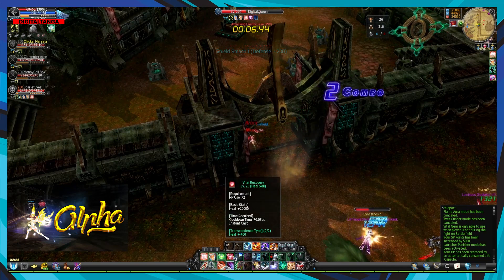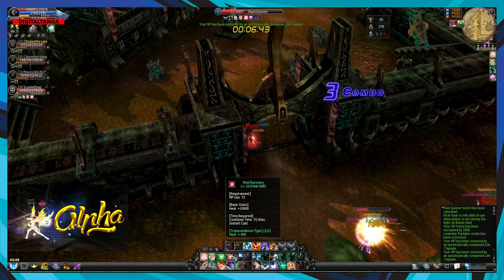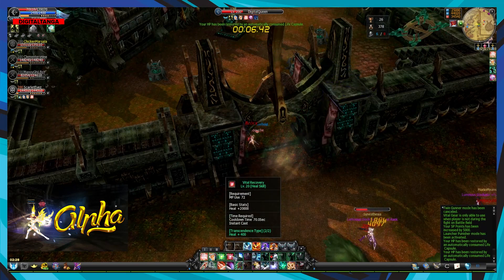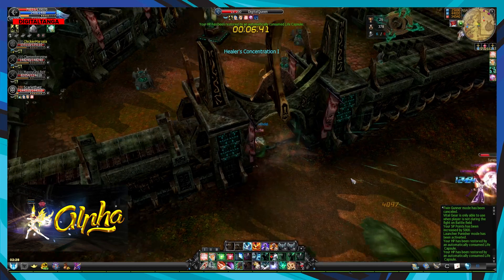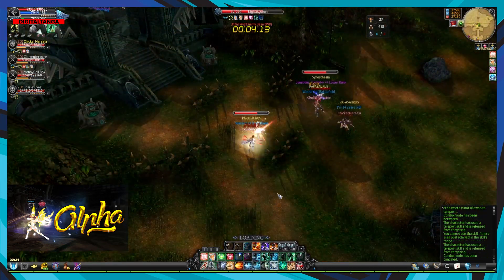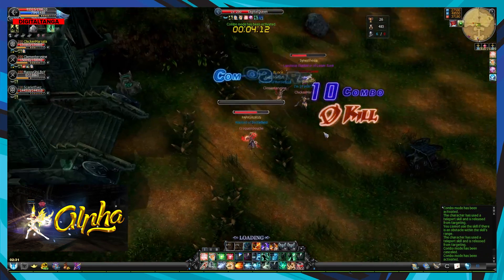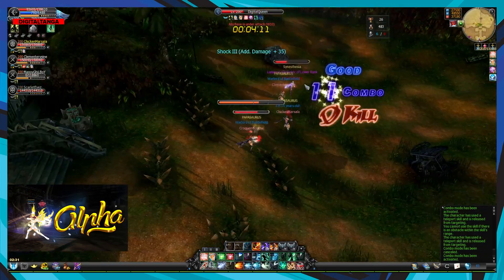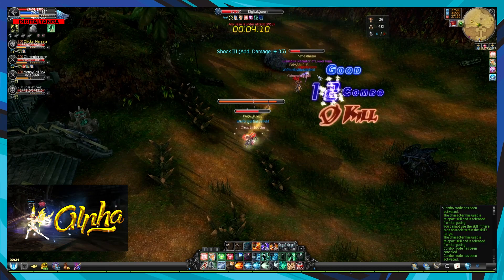T For Tanga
I do not own the game and music used in this video.